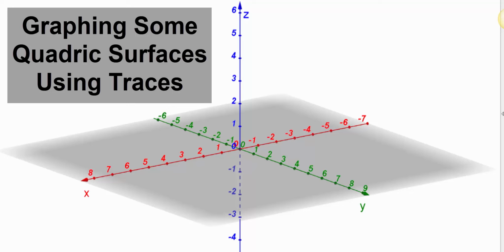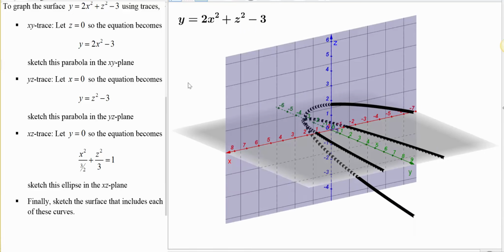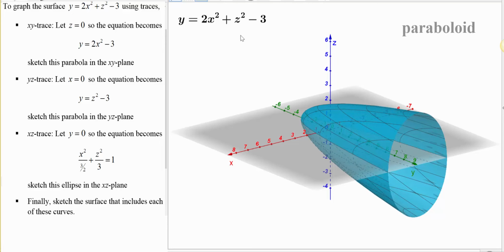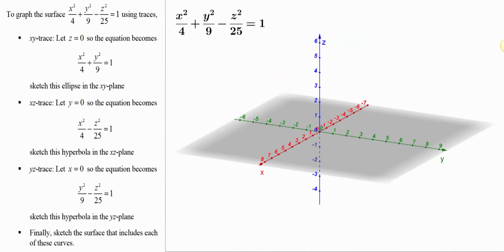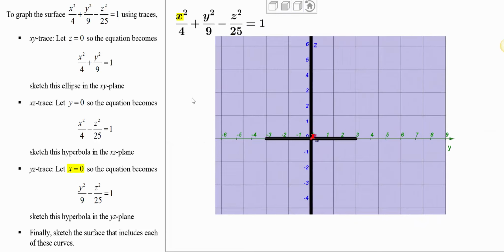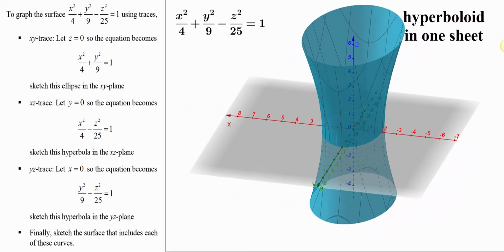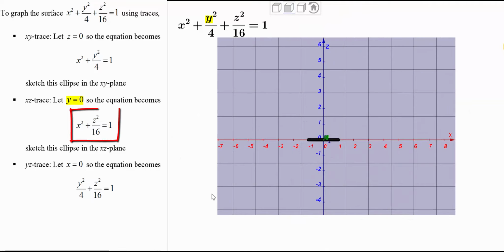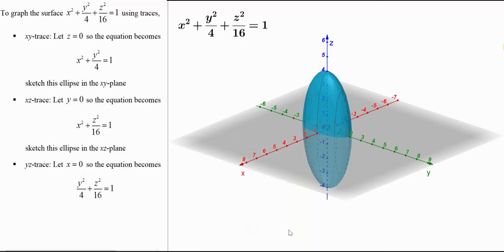Graphing Quadric Surfaces